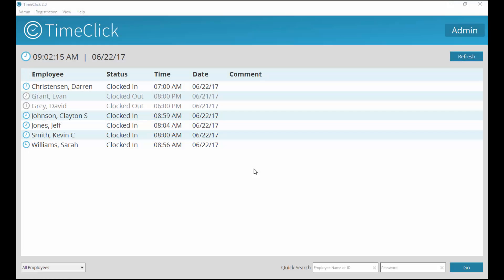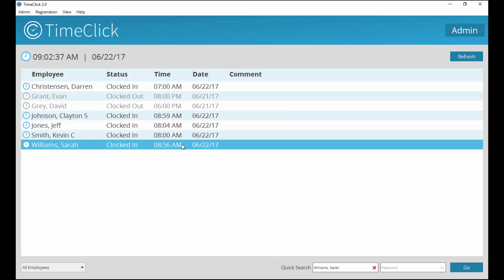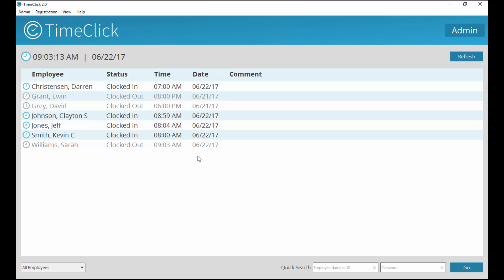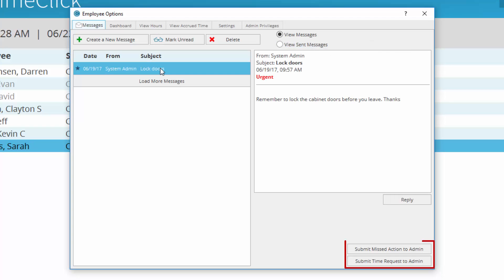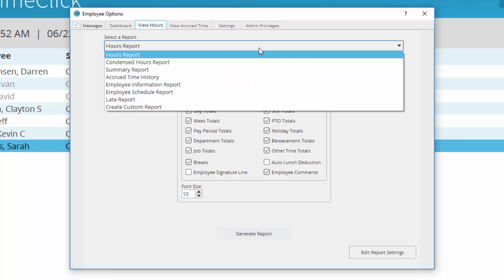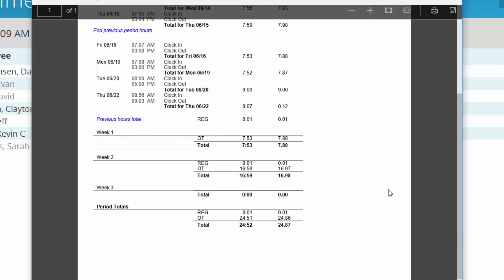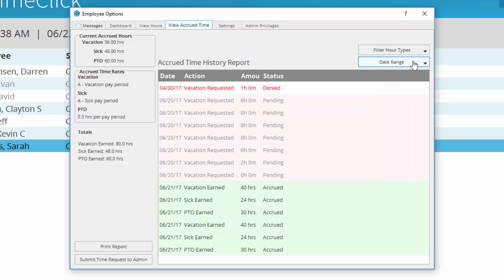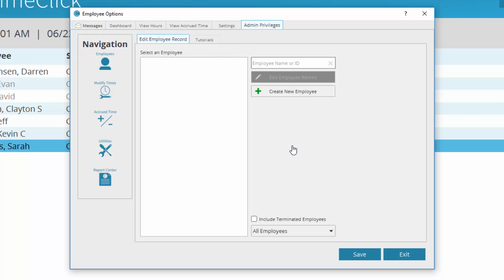Employee Time Tracking Software Training - TimeClick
From clocking in and out to running reports and viewing their personal accrued time, this tutorial teaches employees how to utilize their employee options that are allowed by the main administrator.

"In this video I will provide instructions on how your employees can use TimeClick. First, we’ll cover clocking in and out. As an employee, your name will be listed on the main screen of TimeClick. There are two ways you can find your name. The first is simply picking it out of the list of employees. The second is using the Quick Search.

This can be useful if there is a large number of employees or if the display is off. If you found your name in the list, double click on it and enter your password. With the Quick Search, type in your name or ID and password in the fields provided. Both methods will bring you to the same small window. This window shows your current status. Below are the clock actions you may take.

TimeClick will default to the next action that must be taken so because Sarah is already clocked in, the Clock Out option will already be marked. You may also leave a comment for the administrator. When you are ready to clock in or out, click OK.

To access your Employee Options, click on or search for your name, enter your password. In this window, select Launch Employee Options in the top right corner. The next window will first show you your messages. In this tab you can send and manage messages sent within TimeClick. You can also submit time requests to the administrator here.

The Dashboard shows your Approaching Overtime report. Select a date to view how close to Overtime you were on that day based on a threshold set by the administrator. By default this report will show you the day of the week you are currently on.

In the view hours tab, use the drop down menu to select the type of report you would like to run. Select the beginning and ending date to review. Navigate between pay periods using this navigation tool.

Set the information you would like to view on the report in the Hours Report Settings. You can also adjust the font size if needed.
To run the report, click Generate Report. A PDF of the report will open in a new window. This can be saved, emailed, or printed.

In View Accrued Time, you can view the current accrued hours you still have available and the rates at which your time accrues. On the right side of the window, use the drop down Include Hour types to select which types of accrued hours you would like to see in your Accrued time report.

Below, use the drop down Date Range to select which month and year to view. From here you can also
Print the report or submit a time request to the Administrator.

To change your password, enter the Settings tab. When you click Change Password, enter your current password then type a new one. Confirm it and click OK.

In the Admin Privileges, if you have been granted restricted admin privileges, select Launch
Restricted Admin Mode. In this mode you will be able to view the options granted by the main administrator. These options may range from Modifying times to running reports for other employees.

You are now ready to start using TimeClick.